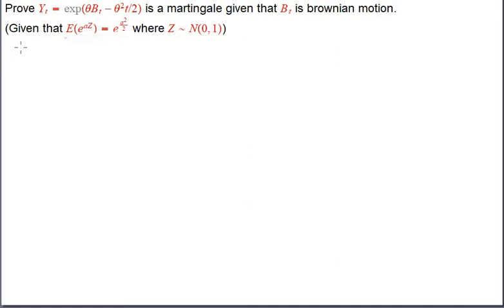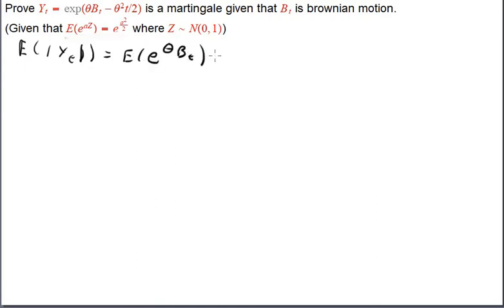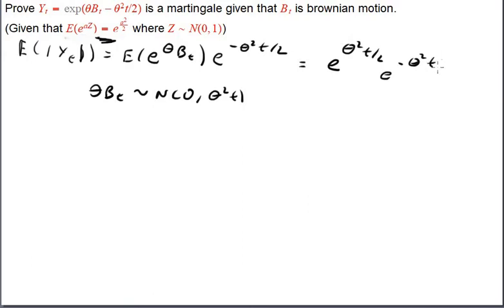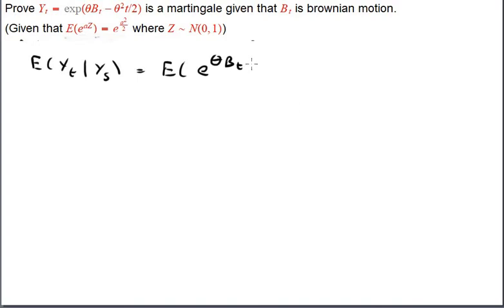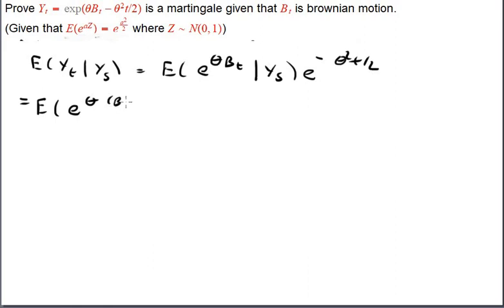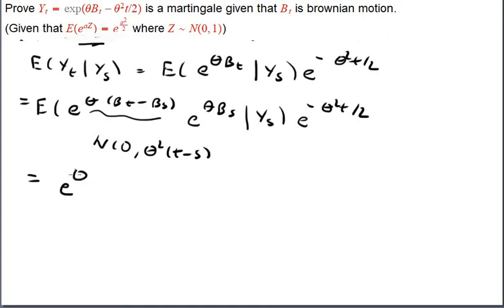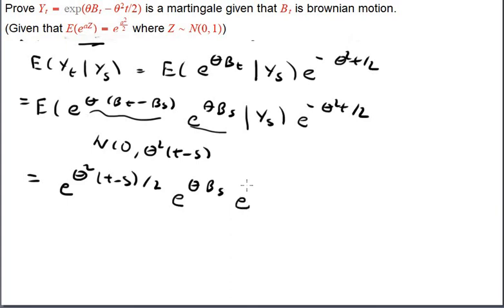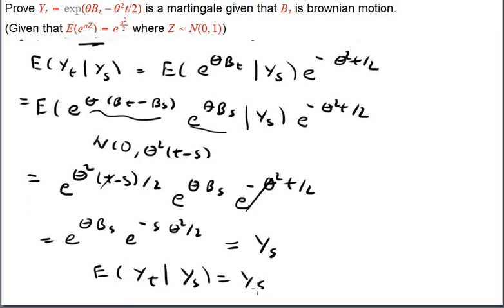Prove Martingale 4 1 13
Given stochastic variable , prove  it is a martingale